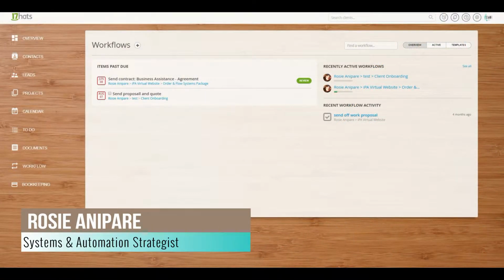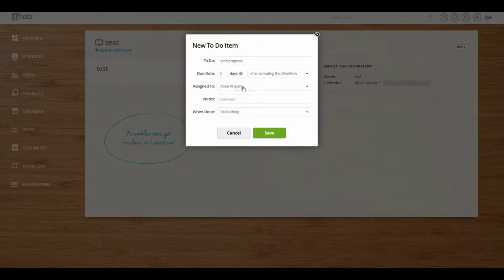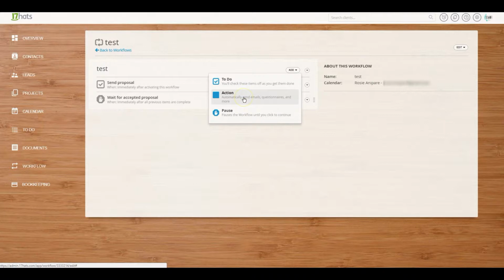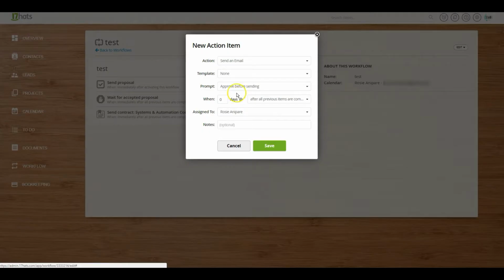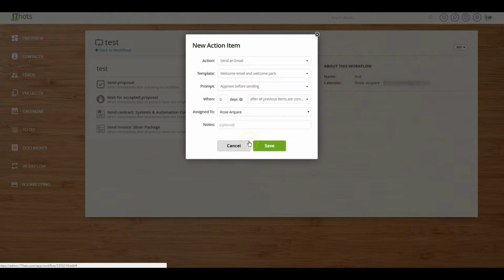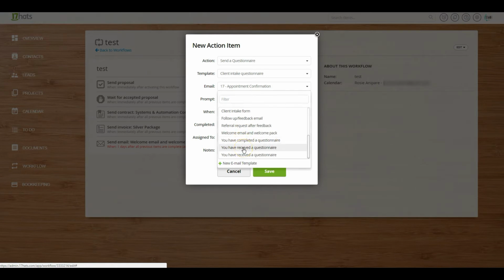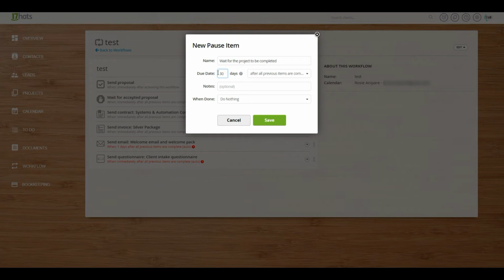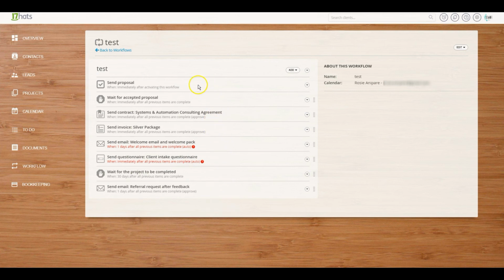How to Automate Your Client Intake Process with 17HATS (step by step)